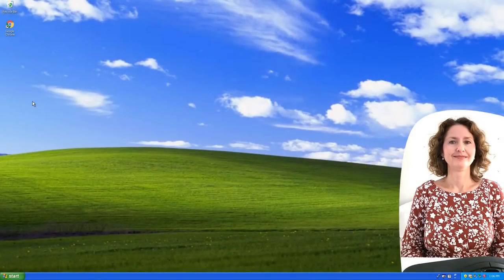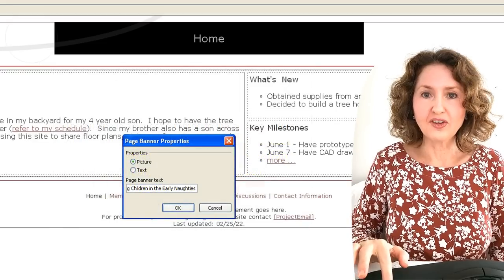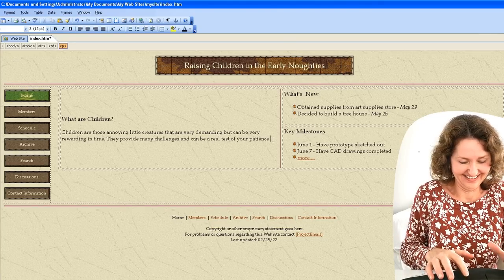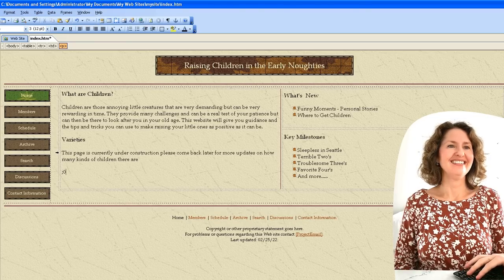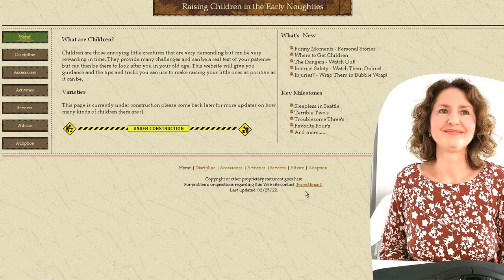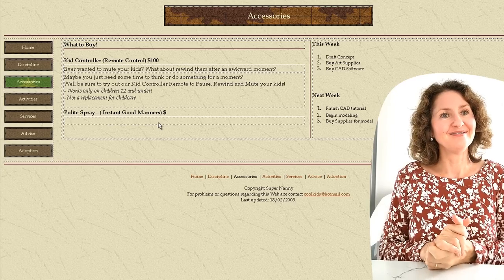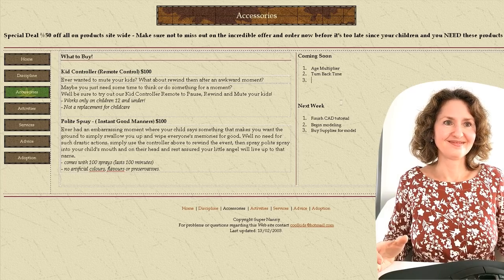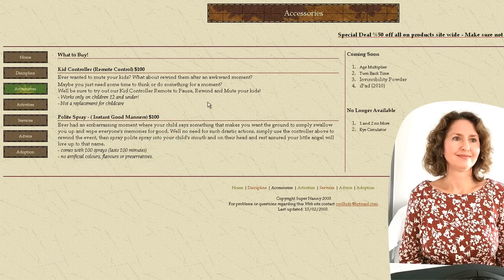Mum Tries Out Microsoft Frontpage 2003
Microsoft Frontpage 2003 allowed people with little knowledge of HTML or web design to create their own websites with easy to use templates and a WYSIWYG interface. Will Diana be able to create her own website? Watch the video to find out!

Walk Home - Solar (from about 2 minutes in)